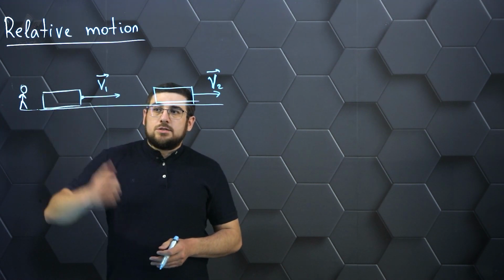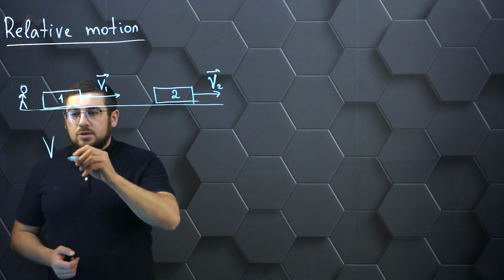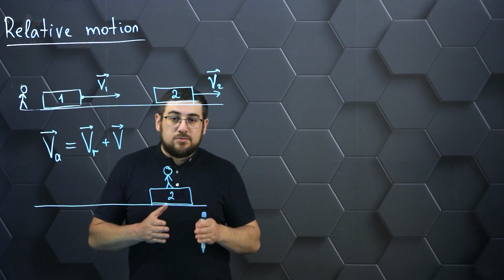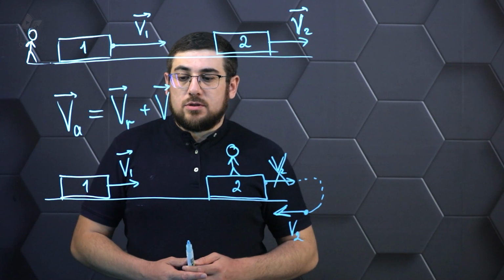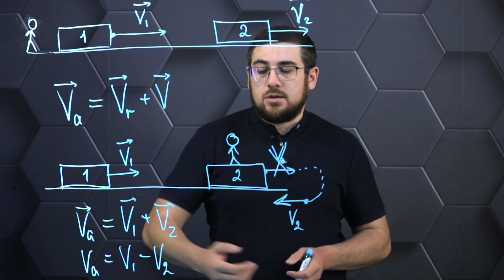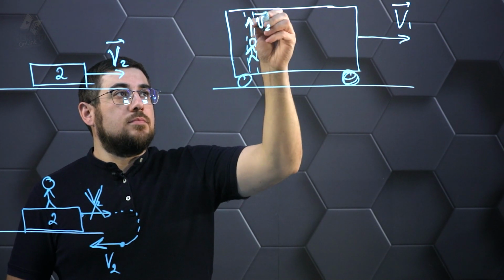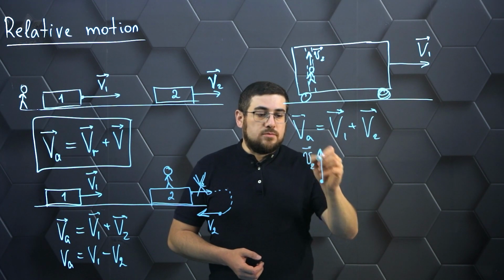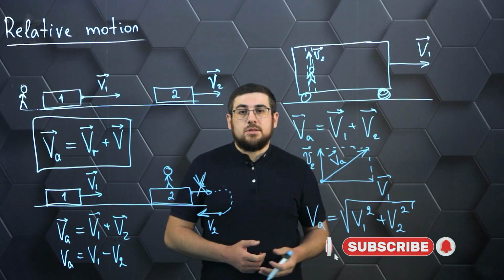Relative motion. Part 1.